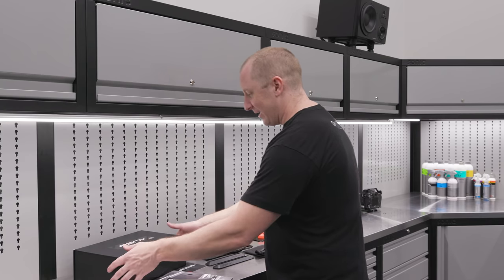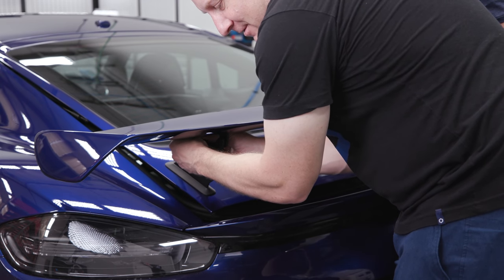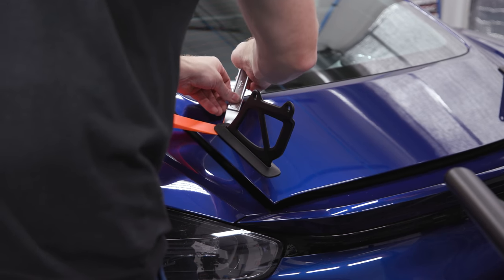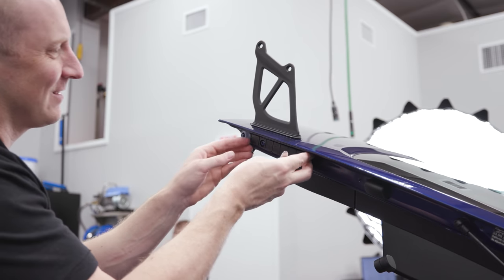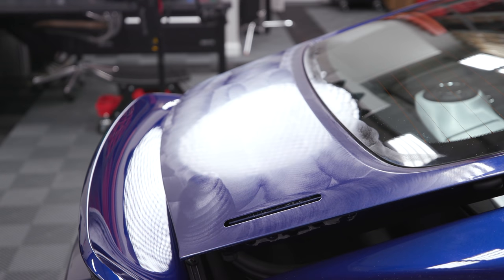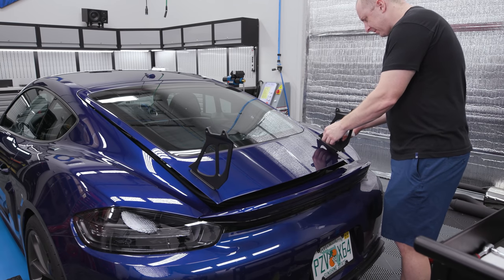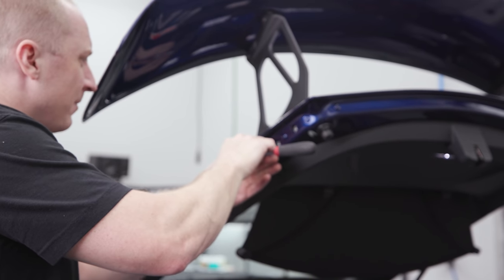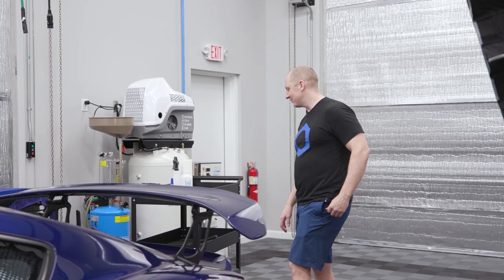Installing RSNV Wing Risers On The 718 GT4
My friends over at RSNV reached out to me and asked me if I wanted to try out a set of their wing risers so, of course I said yes! These things are really sweet and might just be better machined than the OEM risers. Install is extremely easy and gives the GT4 a much more aggressive look.

Everything Else I Use That We Don't Have At OG: